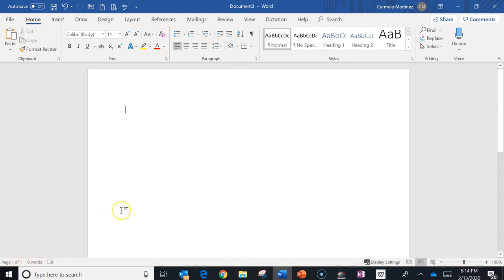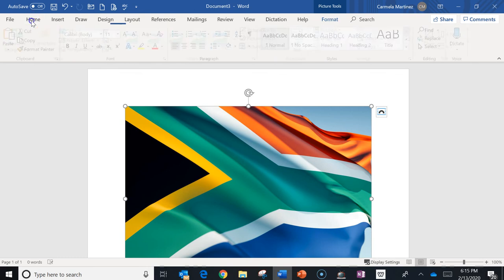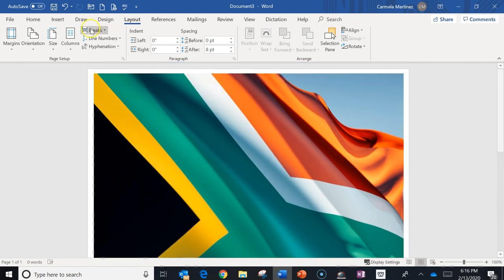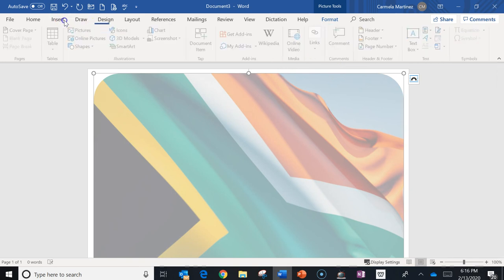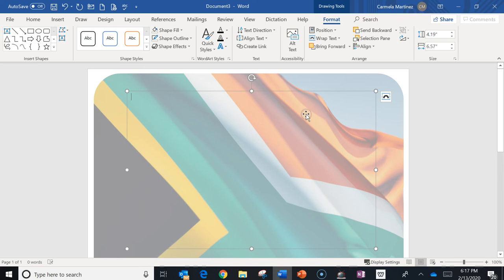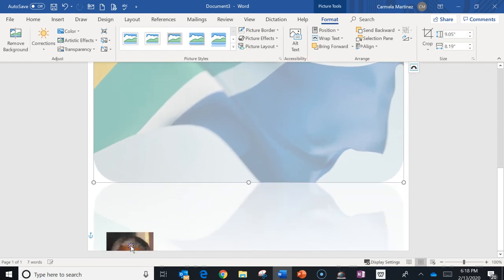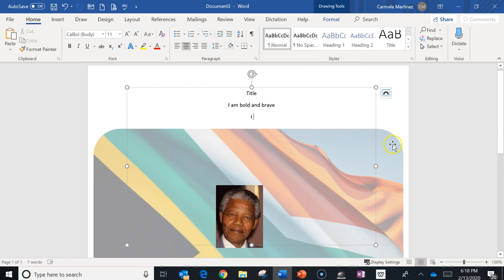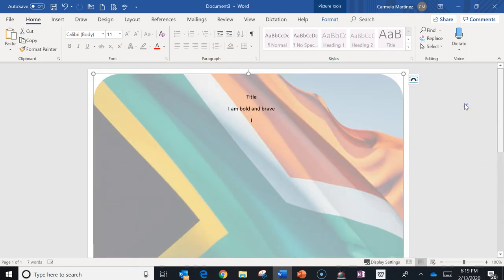Adding A background image in Word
Quick how to video